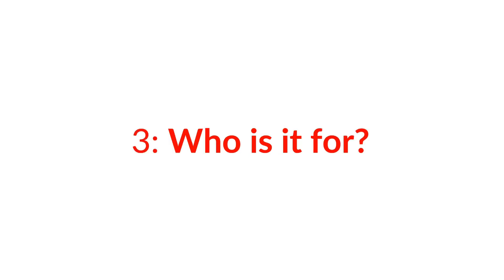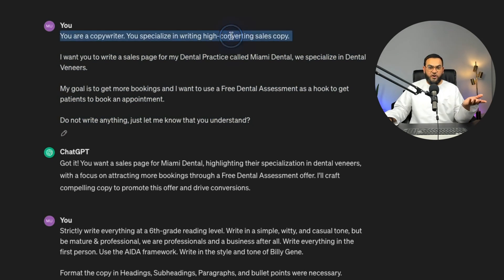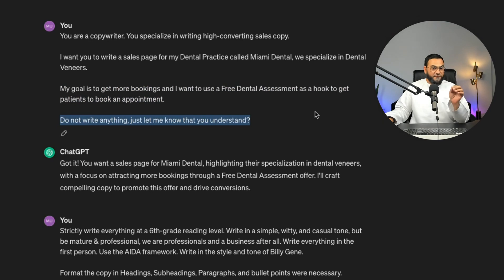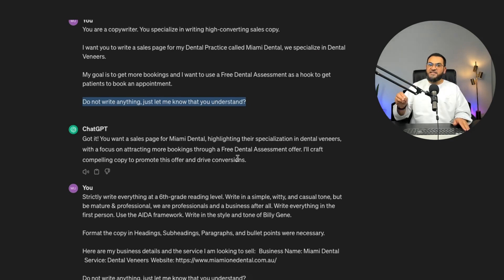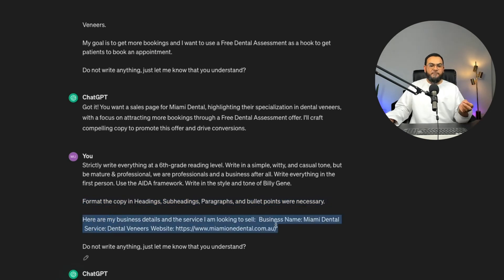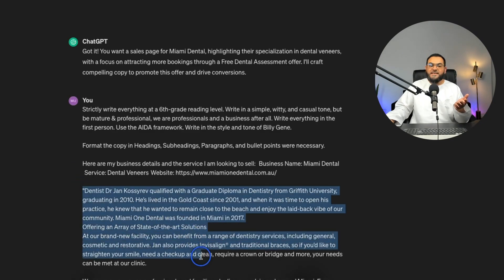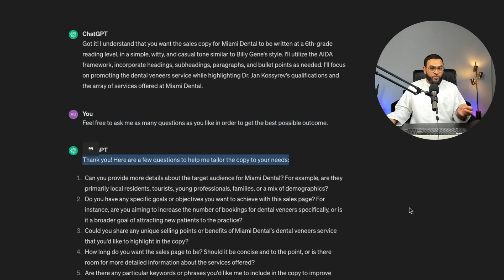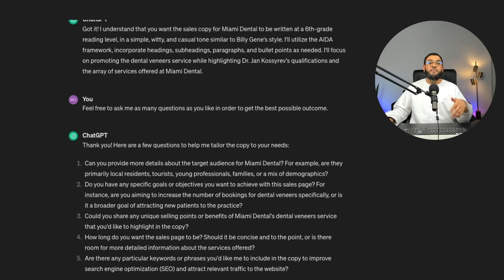Unlock ChatGPT's Full Potential: Mastering the Ultimate 9-Step Prompt Framework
Are you ready to take your ChatGPT skills to the next level?

🚀 In this video, I'll walk you through a simple yet powerful 9-step framework that will transform you into an advanced ChatGPT user overnight.

Whether you're using ChatGPT, Perplexity.ai, Google Gemini, Claude.ai, or Microsoft Copilot, this universal framework will help you get the best results from any AI tool.

🔍 Here's what you'll learn:

Role with a Speciality: How to define your role with a specific focus.
Task: Clearly outline the task you want to achieve.
Audience: Identify who you're doing it for.
Goal: Specify the goal you aim to accomplish.
Reference Text: Use examples to guide your AI's style.
Format: Organize your output for easy readability.
Data Input: Feed your own data to the AI.
Clarifying Questions: Encourage the AI to ask questions for better results.
Break It Down: Simplify your prompts into smaller instructions.

💡 Pro Tips:

Use this framework for both free and paid versions of AI tools.
Personalize the prompts to match your unique communication style.
Remember, the output is only as good as the input you provide!

Watch till the end for a live example of this framework in action and see how it can revolutionize the way you use ChatGPT.